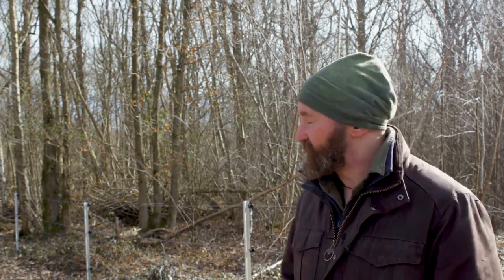Why is Wilder Blean Introducing Conservation Grazing?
We interviewed Paul Hadaway, Director of Nature Conservation at Kent Wildlife Trust to ask about the newly introduced conservation grazers at West Blean Woods in Canterbury.